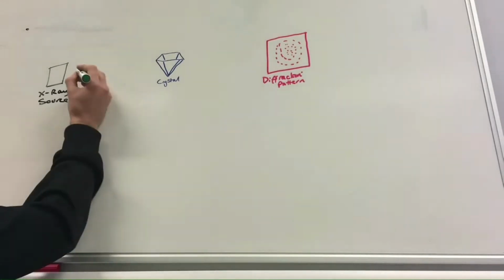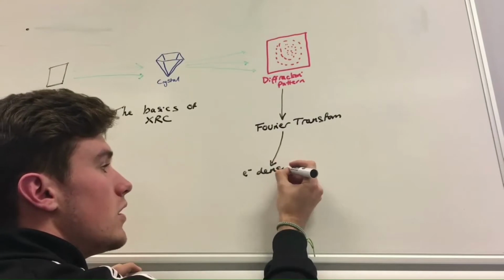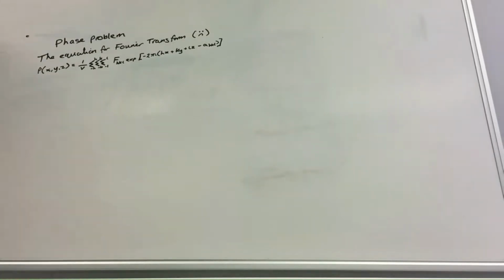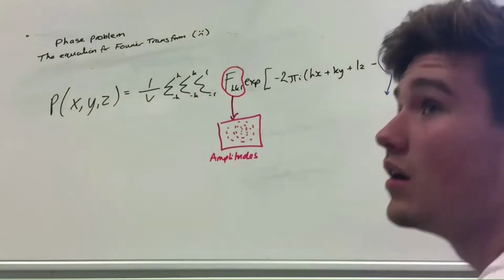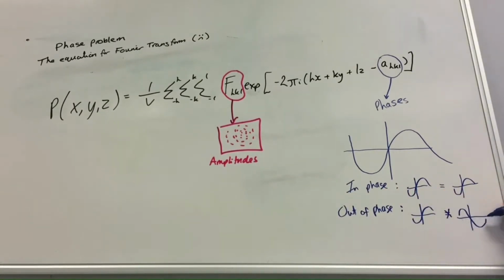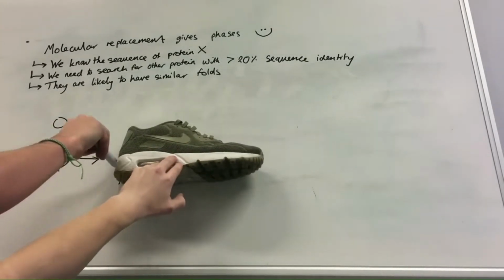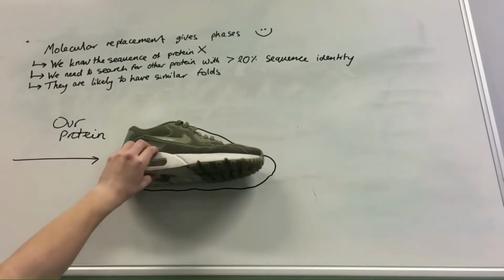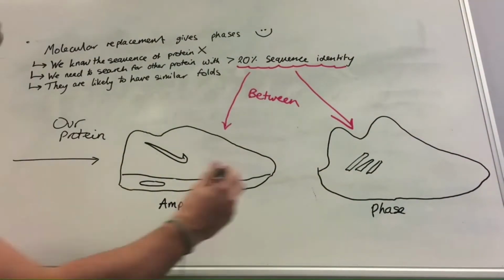How does Molecular Replacement work?